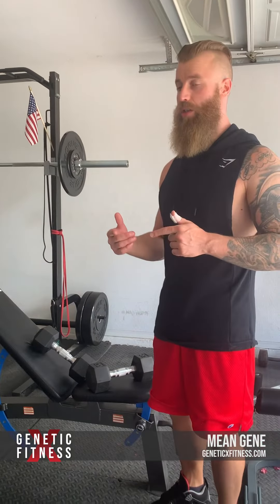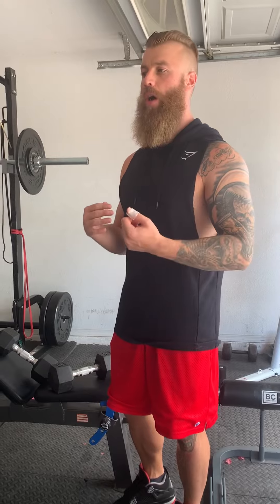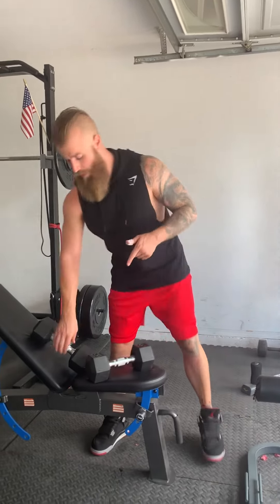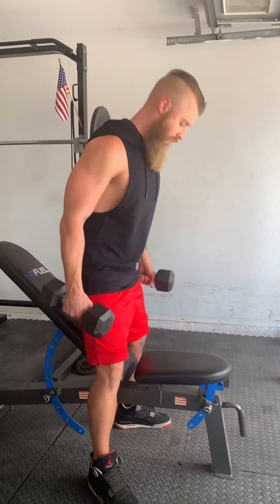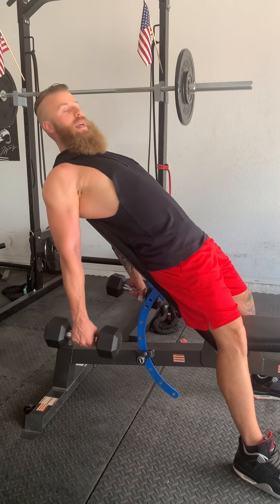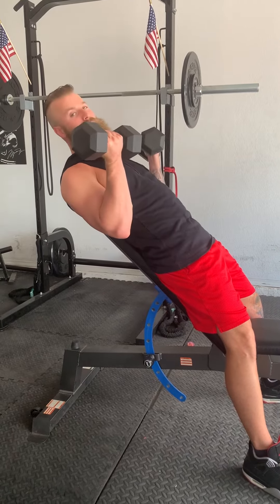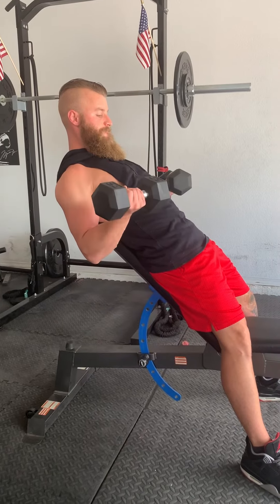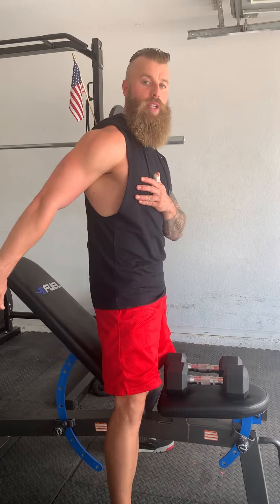HOW TO CURL FOR EPIC BICEP GAINS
Try this variation to see some improvements in your biceps.